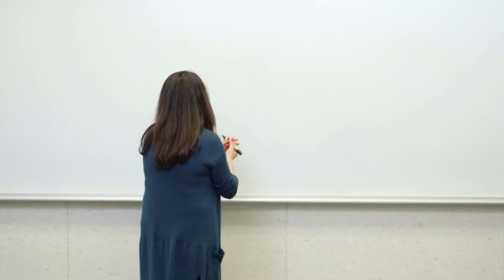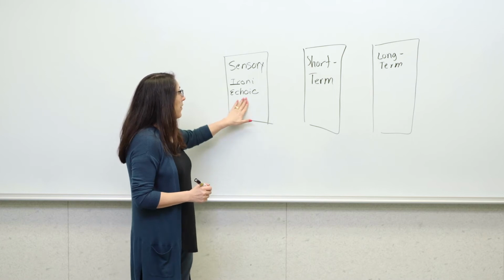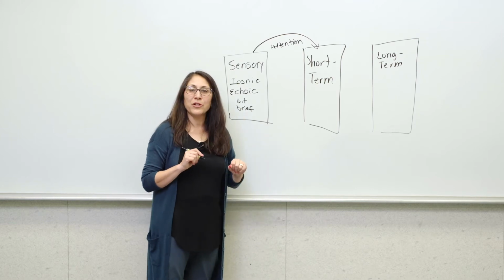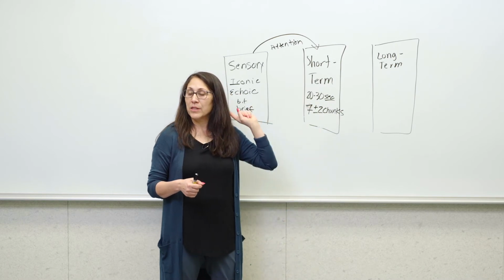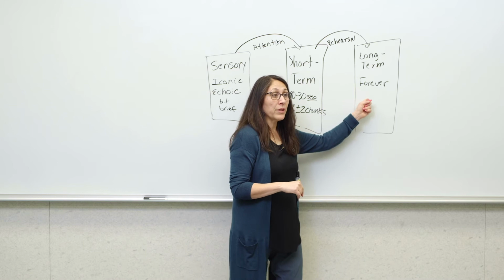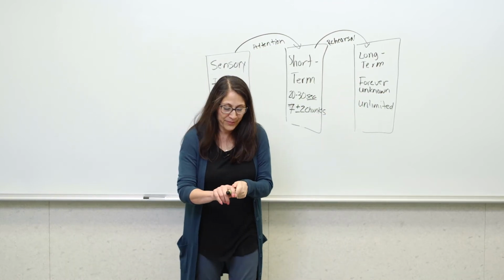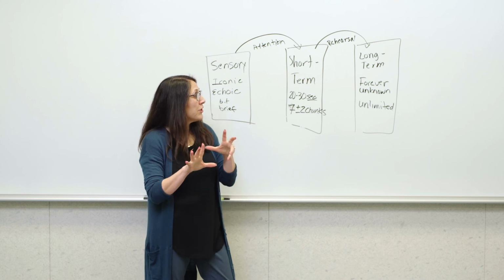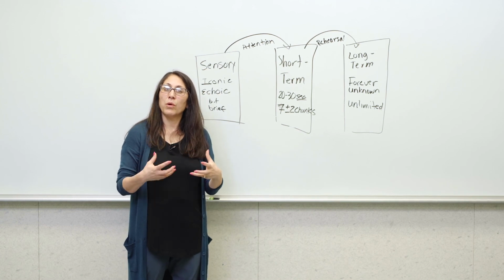2LaNae Jaimez v1